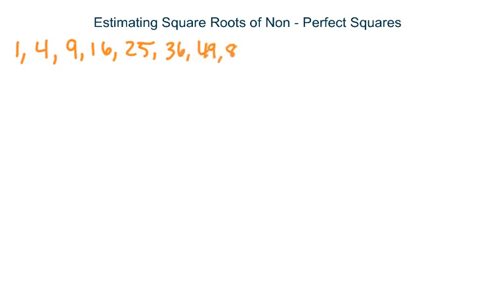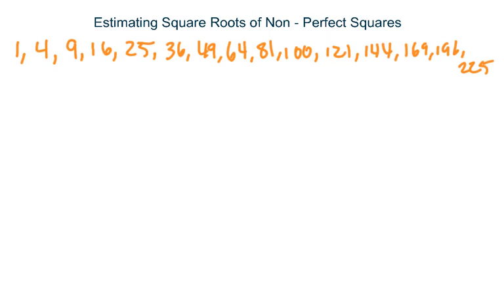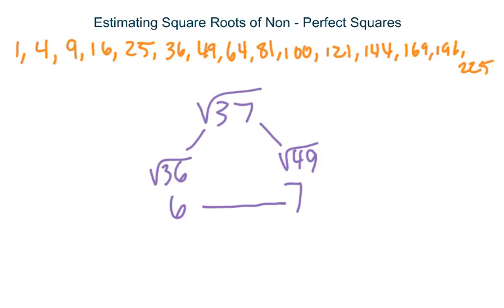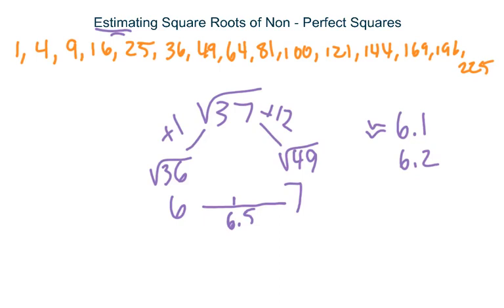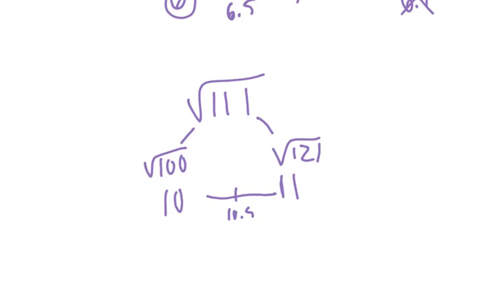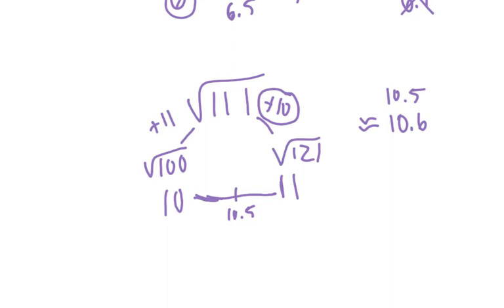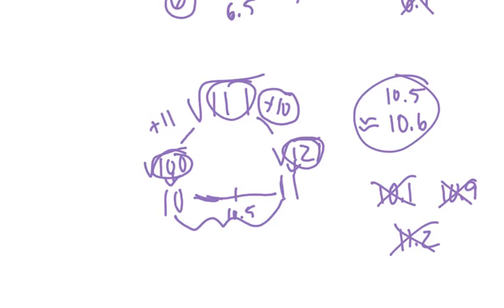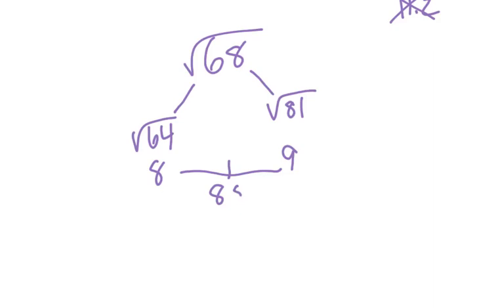Estimating Square Roots of Non - Perfect Squares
Lesson & notes on estimating square roots of non-perfect squares.